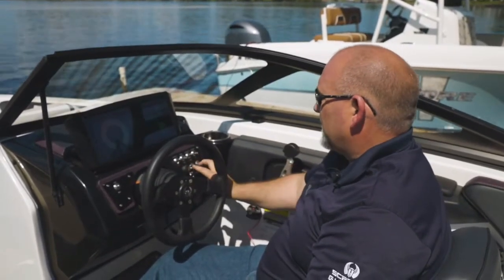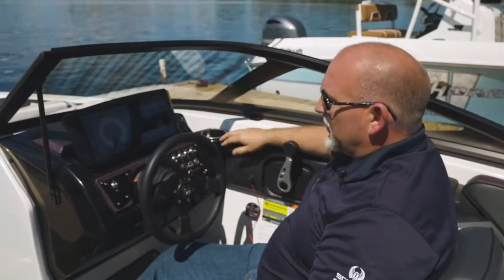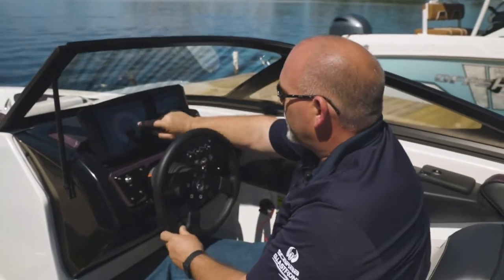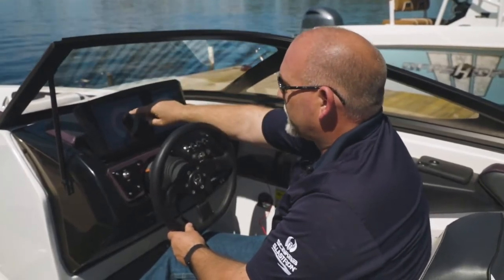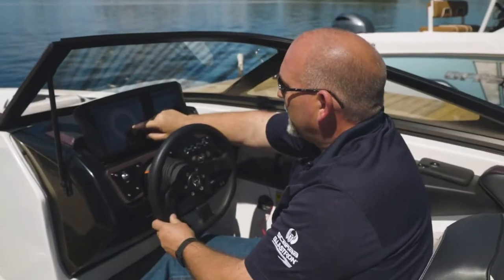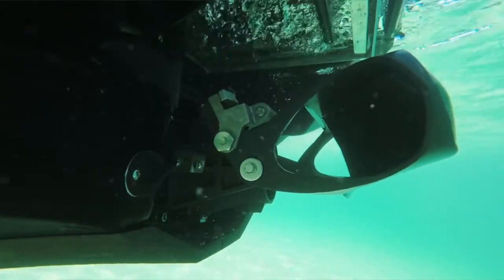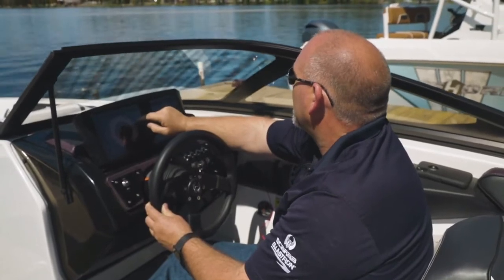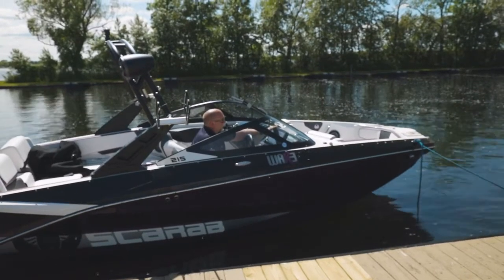スカラブ iNR Intelligent Neutral & Reverse （インテリジェントブレーキ＆リバース）システムはジェット推進システムでは不可能と言われていたニュートラルポジションを実現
ジェットボートでは世界初！本当のニュートラルポジション
ジェット推進システムでは不可能と言われていたニュートラルポジションを実現させました。 BRP特許取得済みのシステムにより１ミリ単位でのゲート調整が可能になり、水面の状況に合わせてニュートラルポジションを設定できます。

※タッチパネルは285、255以外のモデルではオプションになります。